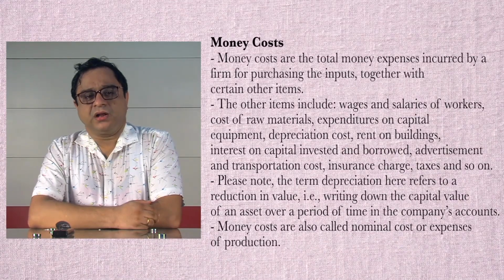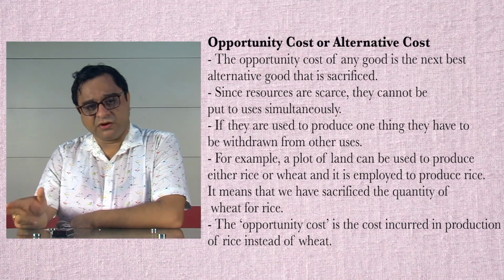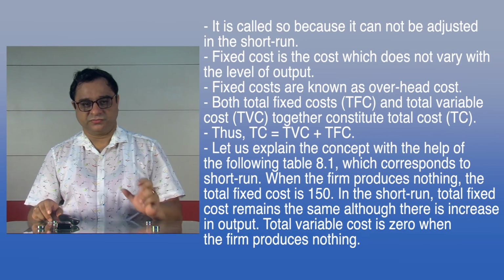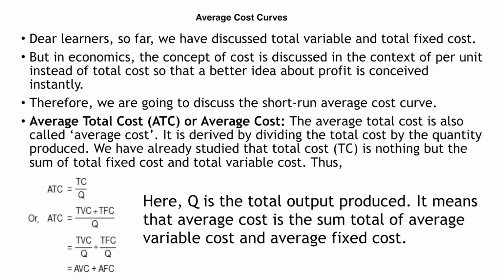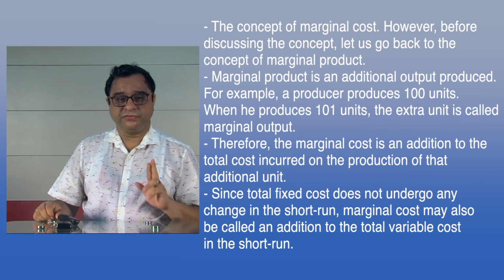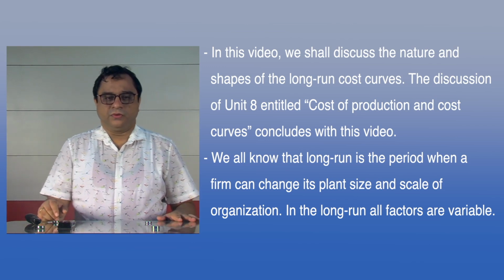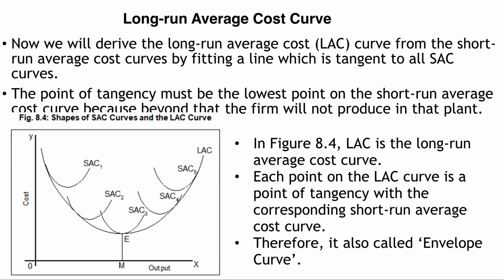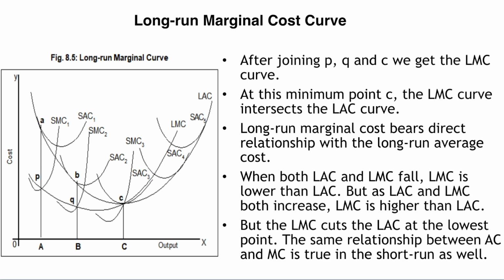BA 1st Semester, Unit-8 Cost of Production and Cost Curves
Subject: Economics
Course Name: Introduction to Economic Theory
Name of Presenter: Dr. Bhaskar Sarmah